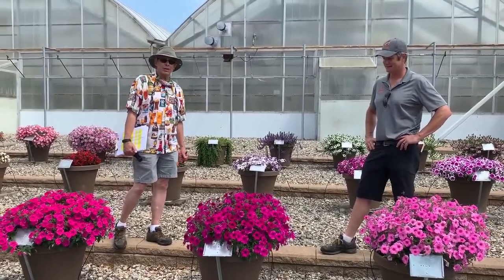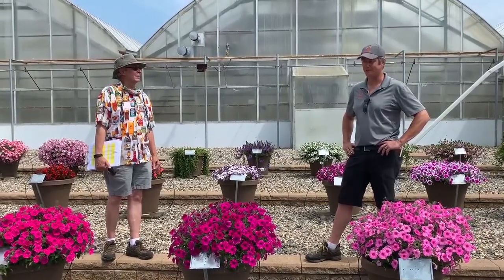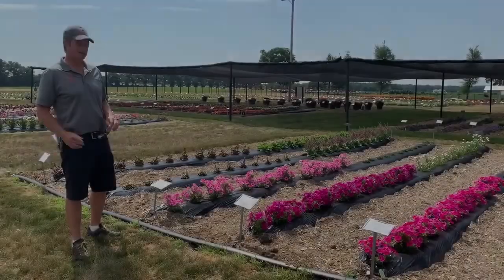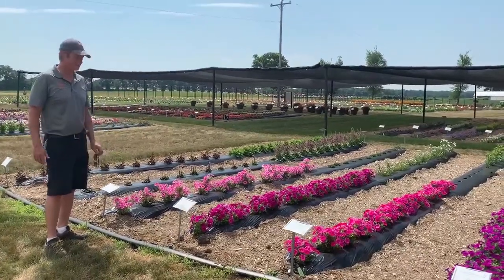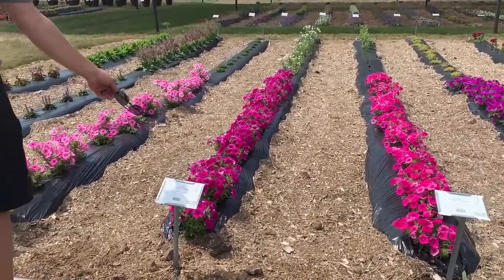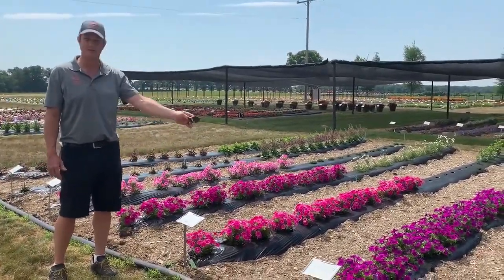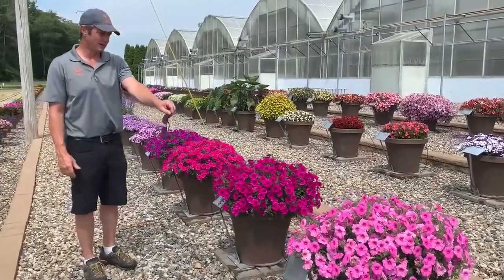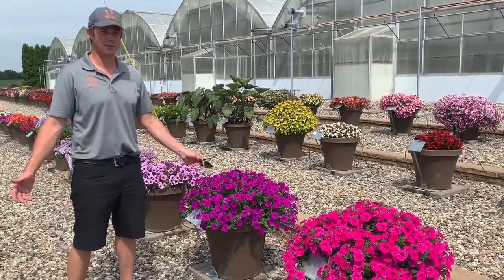Dummen Durabloom Petunias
Here are the new Dummen Orange Durabloom Petunias